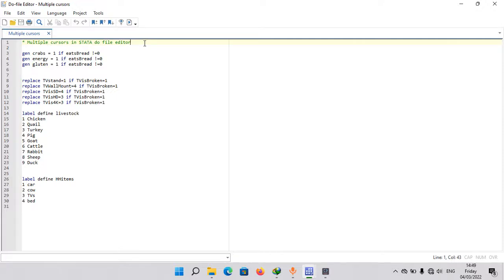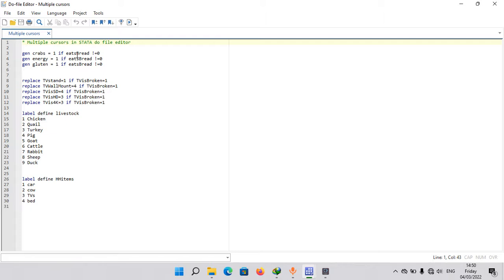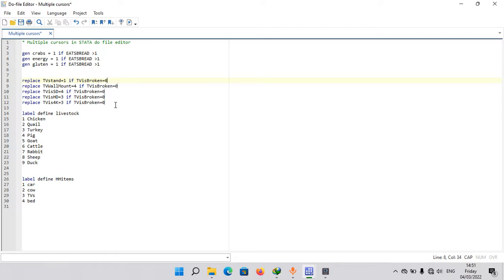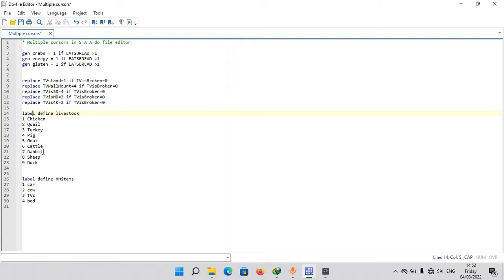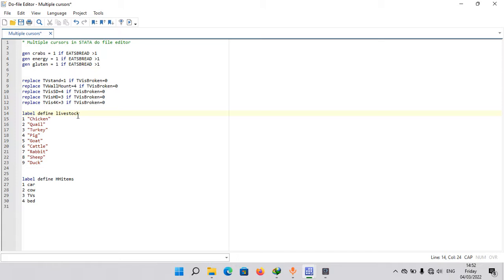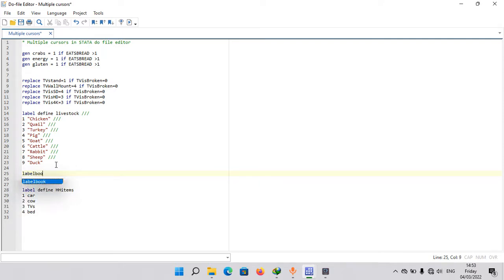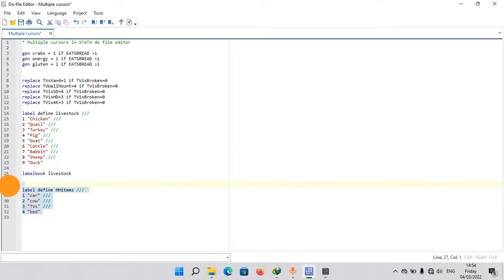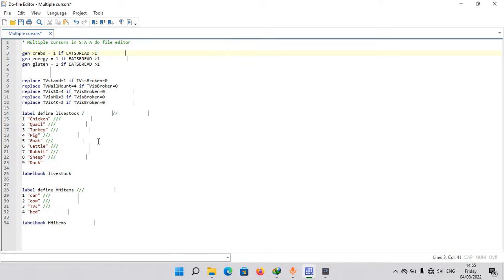Multiple cursors in STATA 17 DO file editor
How to use multile cursors in STATA do file editors. Not often mentioned in other tutorials but i feel it might come in handy.